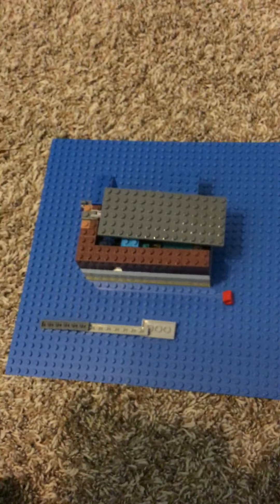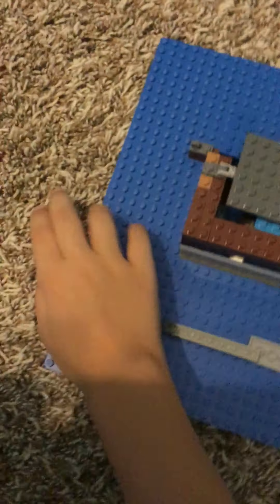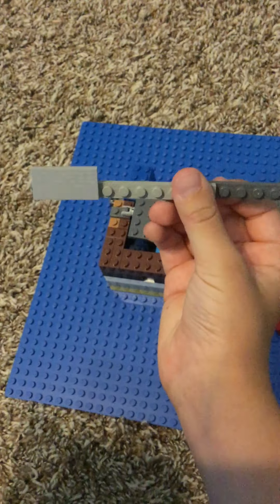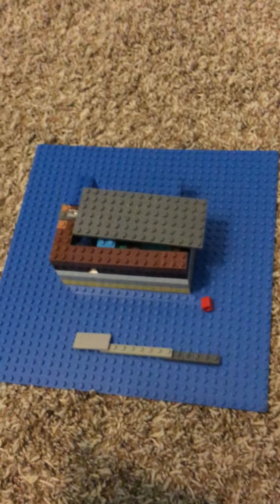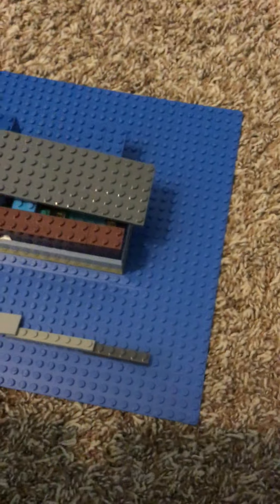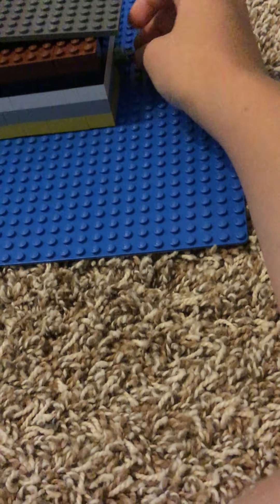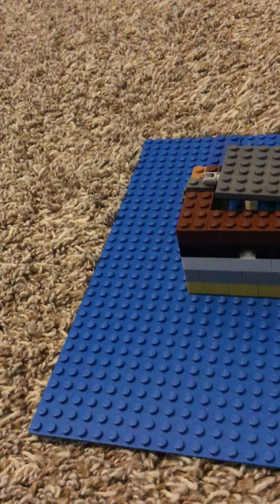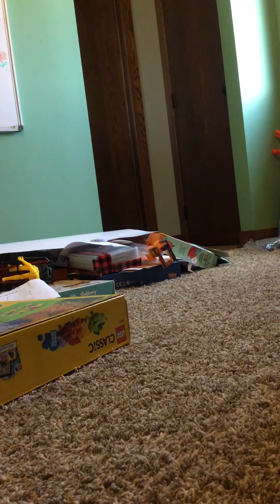My LEGO Puzzle!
11 minutes of me struggling.